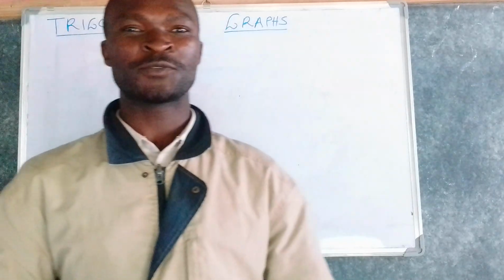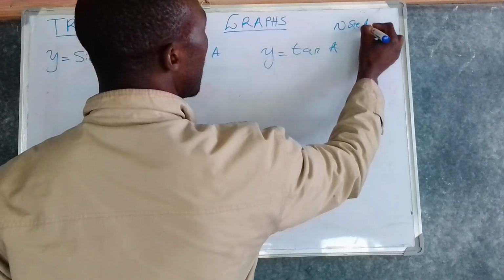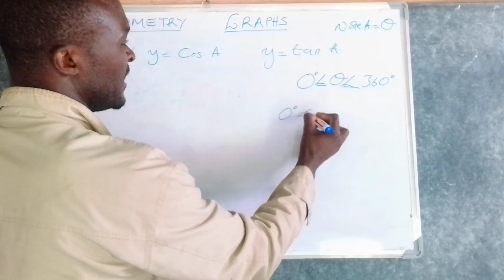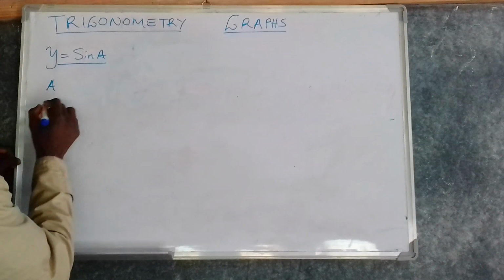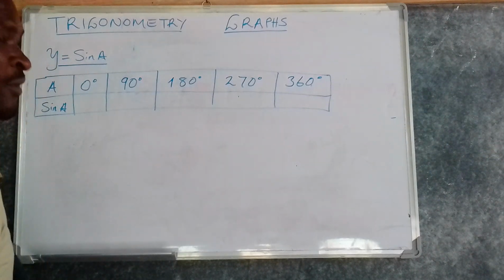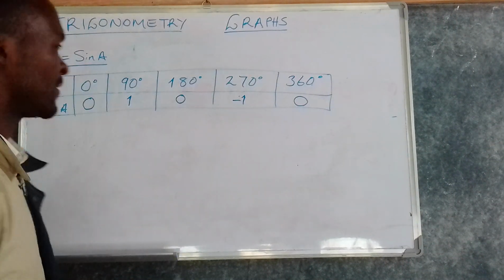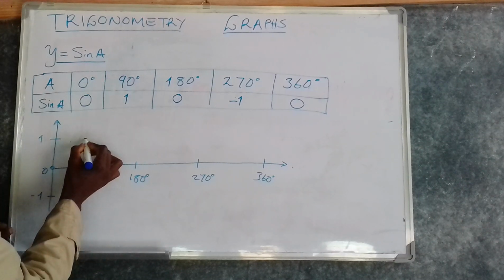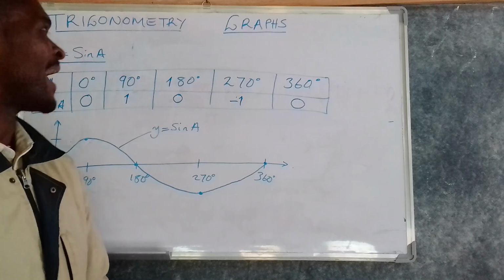Trigonometric Waveform (y=sin A)